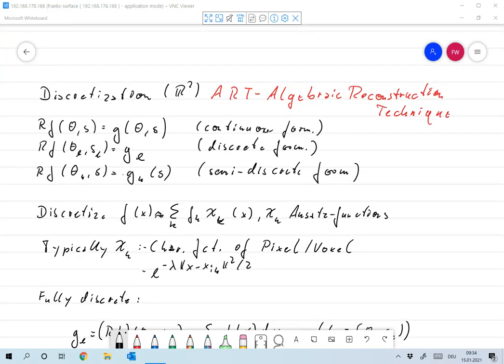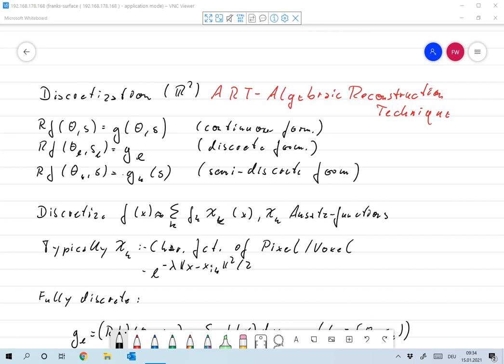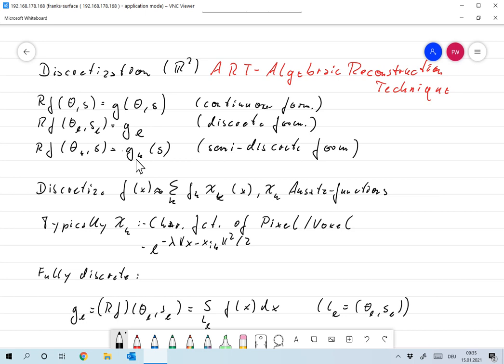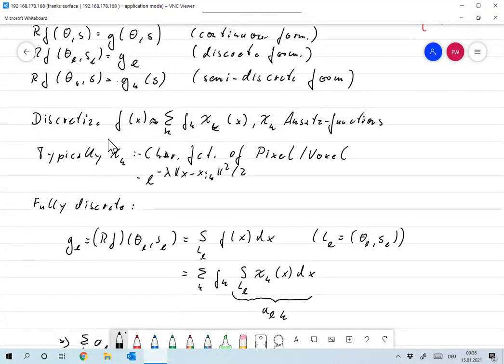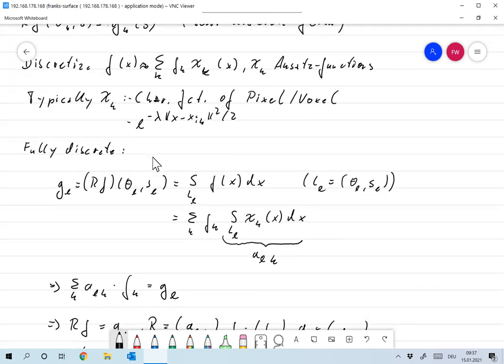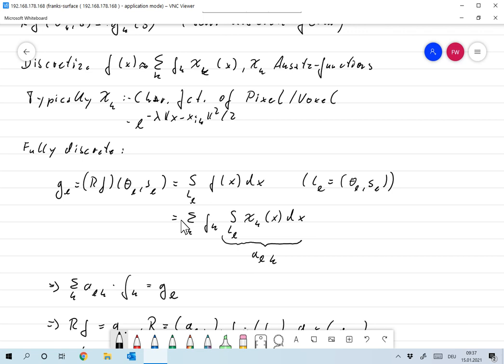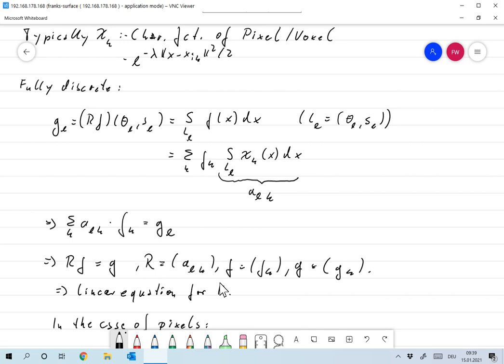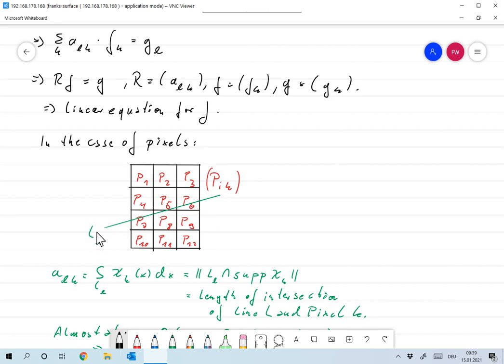2021 01 15 09 56 18 ART Teil 1 Frank Wuebbeling Bildschirm, OC Studio